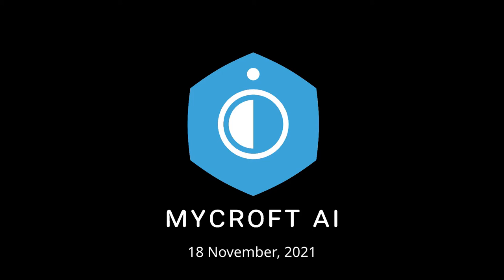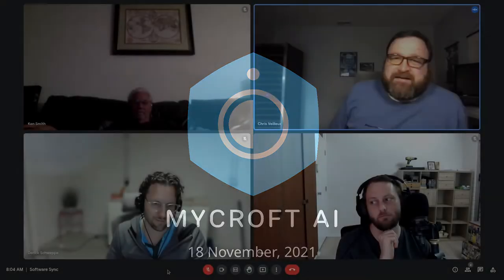Mycroft Dev Sync 20211118